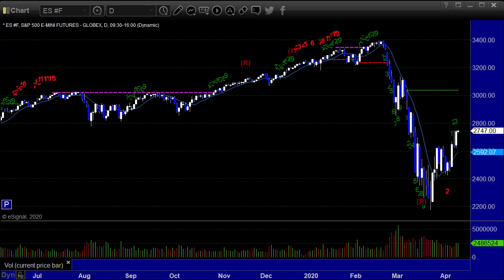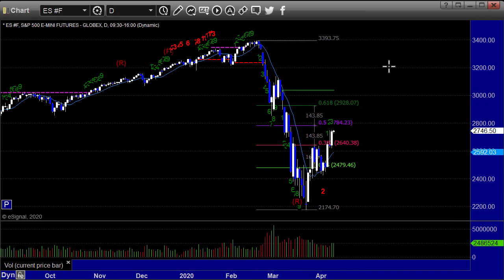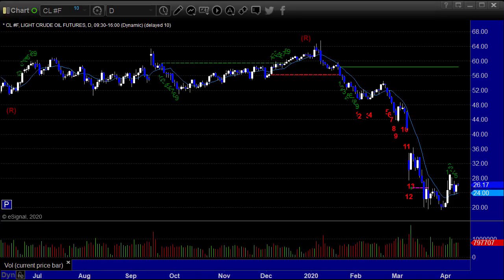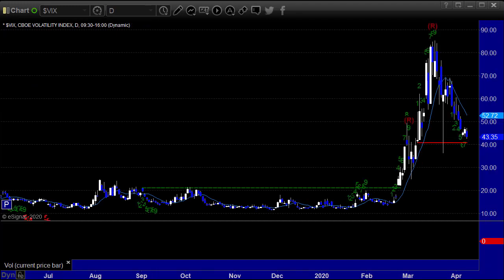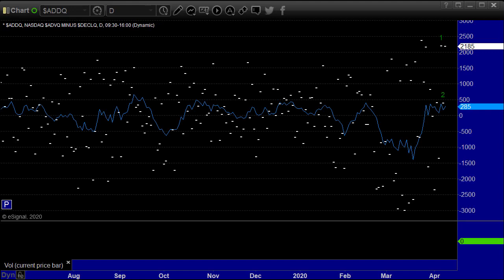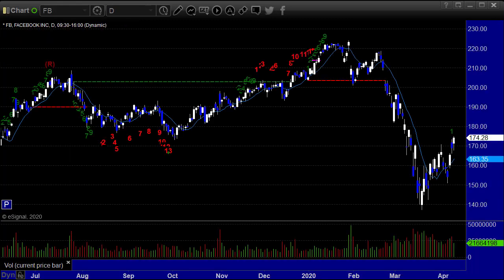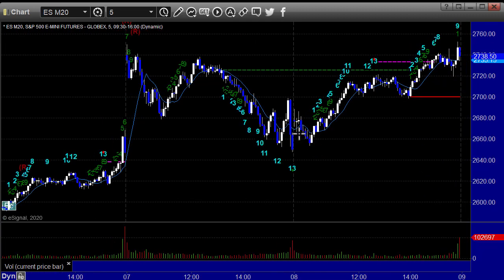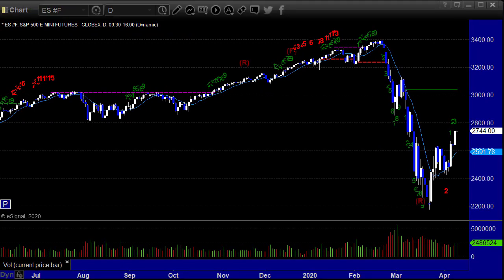Stocks and Futures Trading preview for 4-9-20